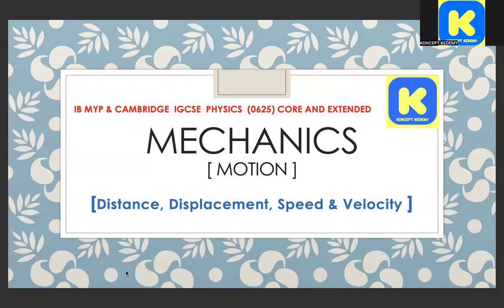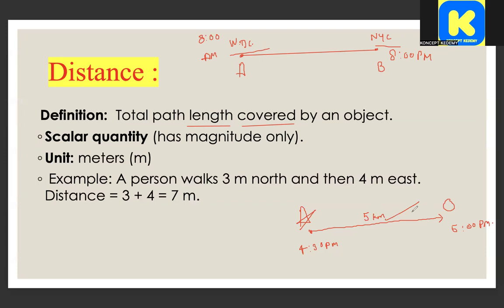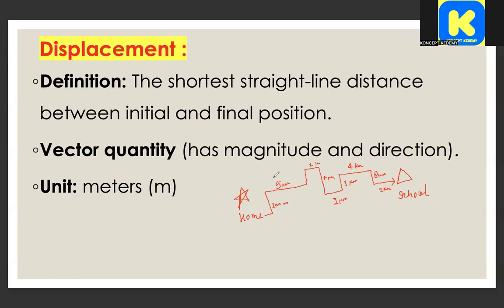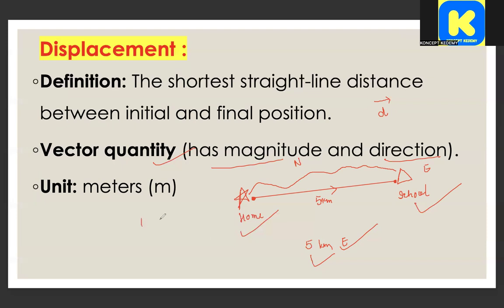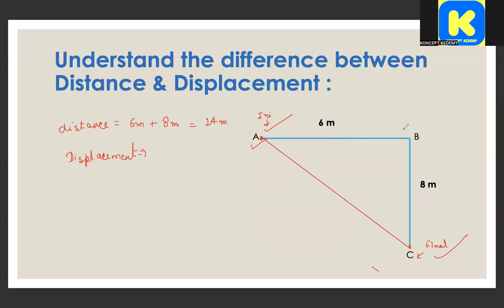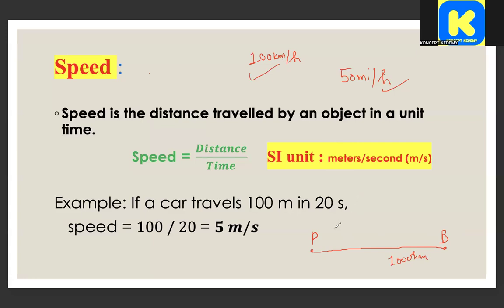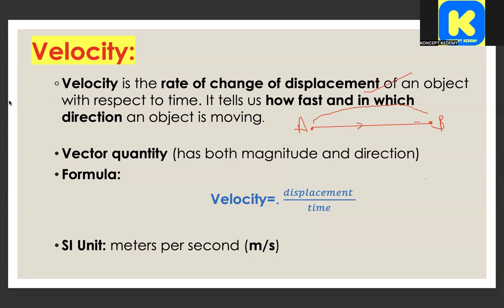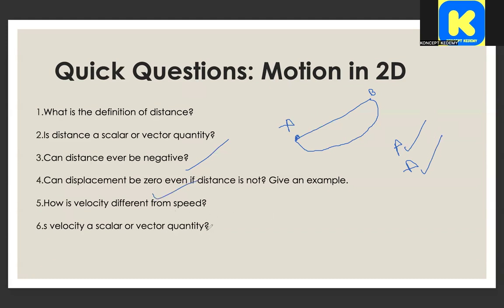Mechanics Made Easy | Motion, Distance, Displacement, Speed & Velocity | IB MYP & IGCSE Physics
Welcome to Koncept Kedemy, your go-to channel for mastering Physics the easy way!

In this video, we break down the fundamentals of Mechanics—a must-know topic for IB MYP and IGCSE Physics students.

Conceptual clarity with real-life examples

This video is perfect for:
✅ IB MYP (Years 3–5)
✅ IGCSE Physics (Core & Extended)
✅ Concept revision & exam preparation

🧠 At Koncept Kedemy, we simplify science to help you learn faster and better.